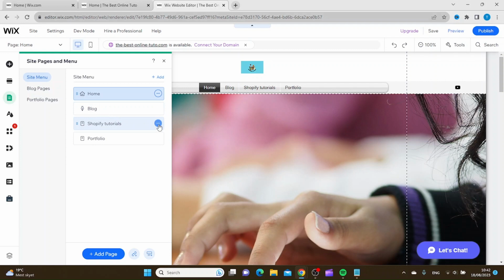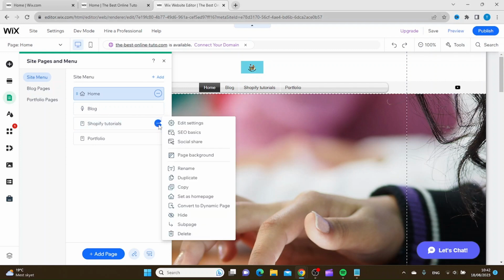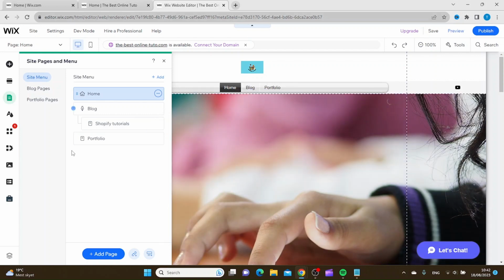How to add a dropdown menu in Wix (Simple 2025)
In this Wix tutorial I show you step by step how to add a dropdown menu in Wix in a few simple steps.

Wix is an easy to use drag and drop professional website builder that are used for dropshipping, e-commerce, blogs etc.